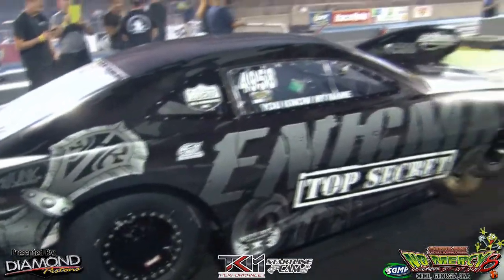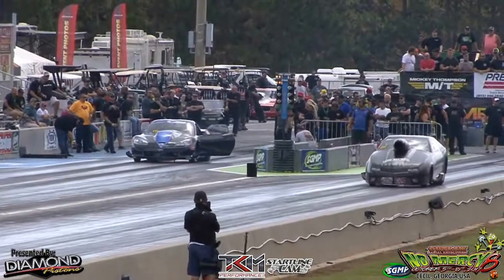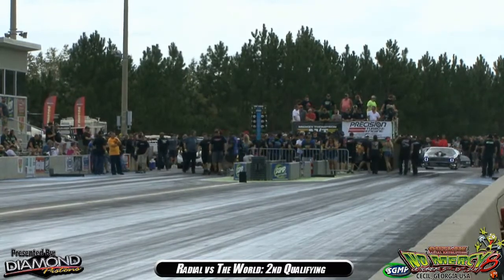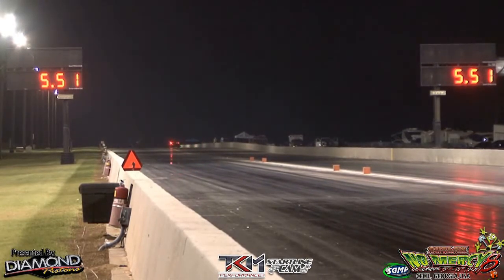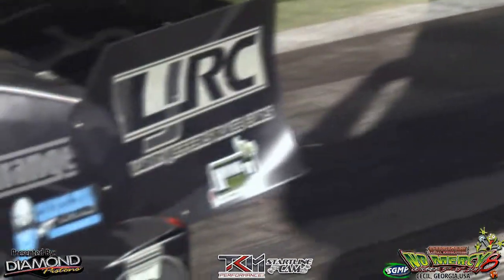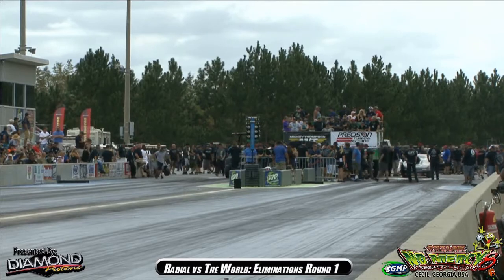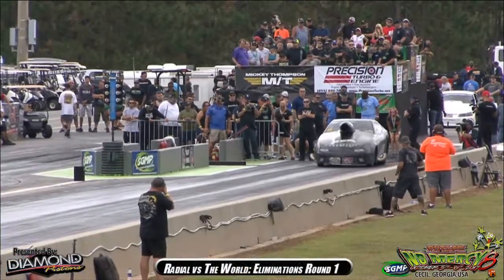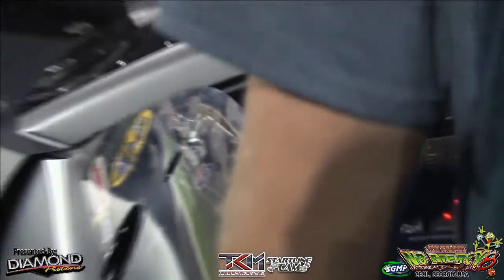Inside Keith Haney Racing | NO Mercy 8 2017 | Enigma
TULSA, OK (Oct. 10, 2017) - Fresh off a second-round finish with his drag radial-equipped entry at No Mercy 8 in Valdosta, Georgia, veteran driver Keith Haney now has his sights set on returning home for Throwdown in T-Town at Osage Casino Tulsa Raceway Park. Haney, a local new car dealer who also co-owns the Tulsa drag strip with fellow racer Todd Martin, will compete this weekend (Oct. 13-14) in two cars entered in two distinct classes for the Throwdown, which promises to be one of the biggest races nationwide this year.

With a 3.91-seconds pass at 197.36 mph over the eighth mile at South Georgia Motorsports Park (SGMP),
Haney qualified "Enigma," his nitrous-oxide-boosted 2016 Camaro
19th for the event's top-level, 32-car Radials vs. the World field.

"No excuses, but we were trying out a whole new setup and that put us a little behind in qualifying," Haney explained. "Then, just before the final round of qualifying we realized we were nearly 150 pounds overweight with the car so we took more than a hundred pounds off, but didn't compensate enough for it and the nose came up and stayed up and I had to get out of it and that's what put us so far down the ladder."

After his first-round opponent was unable to make the call to race, Haney posted a solid 3.92 on a solo pass, but knew he'd have to step up again in round two against third-place qualifier Steve Jackson in his supercharged 2015 Camaro. With crew chief Brandon Switzer calling the tune-up, Haney opened with a stellar .013 reaction time, then made his quickest run of the weekend at 3.89 seconds, but finished just 17-thousandths of a second behind Jackson, who went on to finish runner-up in the final against DeWayne Mills

Haney purges the Nitrous from Enigma at No Mercy 8

"We didn't win but we made a respectable run against Stevie and it was good to see a fellow Oklahoman take home the race win, so congratulations to DeWayne," Haney said. "I also want to thank the track owner Ozzy Moya and everyone at SGMP and Lights Out; they were all super awesome to our race team and really made us feel good about being there."

That said, Haney is very much looking forward to getting back on his home turf this weekend, where he will enter Enigma in Radial vs. the World within the Mid-West Pro Mod Series portion of the Throwdown, and "Notorious," his almost identical appearing, Larry Jeffers-built 2016 Camaro in the even quicker and faster Pro Mod class for so-called "big tire" cars.

"Brandon Pesz has been driving the radial car so far this year and right now it's number one in Radial vs. the World points, and my other car that I've been driving all year is currently third in Pro Mod points," Haney said. "The good thing is we've got an even better tune-up figured out now for the radial car now and Notorious has been good all year so we've got a legitimate chance to win both championships in one day if things just go our way. To say I'm excited about the opportunity would be a huge understatement."

In addition to Radial vs. the World and Pro Mod, which currently has 28 confirmed pre-entries for Throwdown in T-Town, the Tulsa event will feature several more eighth-mile drag racing classes, including a special MX 235 drag radial division that will pay $20,000 to the winner, headlining the largest race day purse ever for the class

Haney raced to a 2nd-round finish in Radial v. World this past weekend at No Mercy 8 in Valdosta_ GA

ABOUT KEITH HANEY RACING
Based in Tulsa, Oklahoma, Keith Haney Racing fields two cars in the Mid-West Pro Mod Series (MWPMS), as well as for select Professional Drag Racers Association (PDRA) races and one-off special events. Keith Haney Racing appreciates the support of sponsors Lucas Oil, Strange Engineering, RacingJunk.com, Reher-Morrison Racing Engines, MoTeC Systems USA, Switzer Dynamics, Brandon Pesz Performance & Tuning, M&M Transmission, Menscer Motorsports, Total Seal, Mickey Thompson, Kryptonite Kustomz, and Larry Jeffers Race Cars